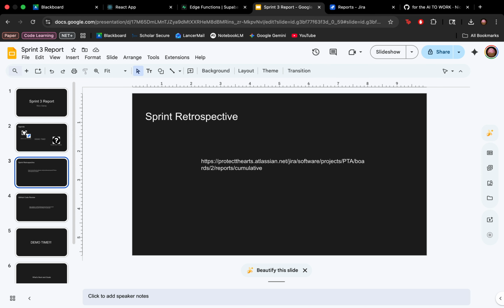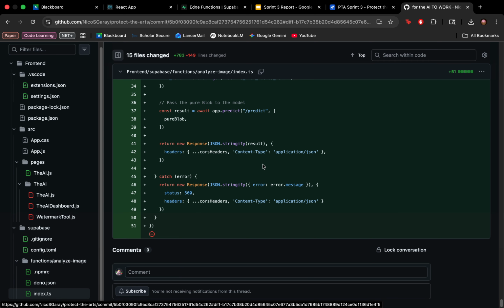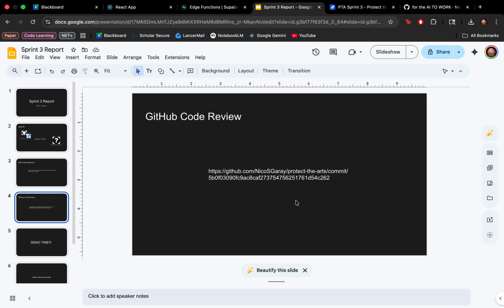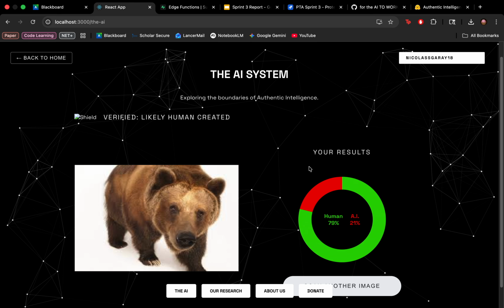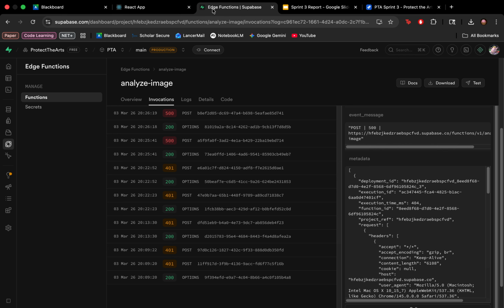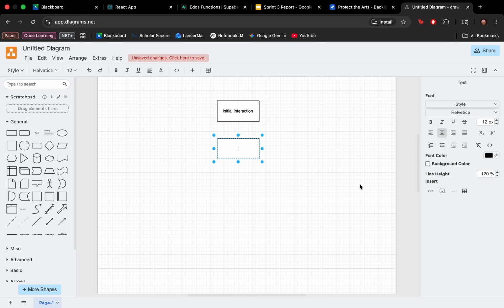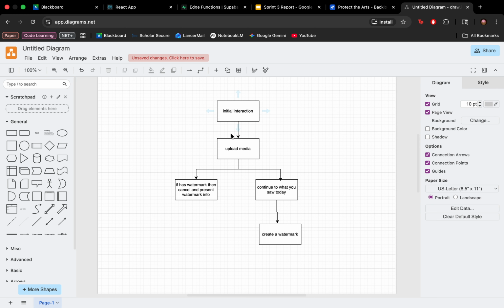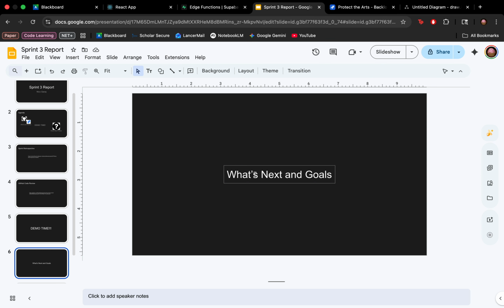Sprint Review 3